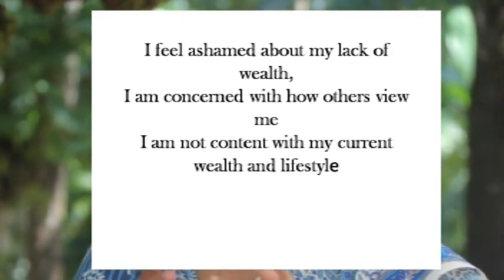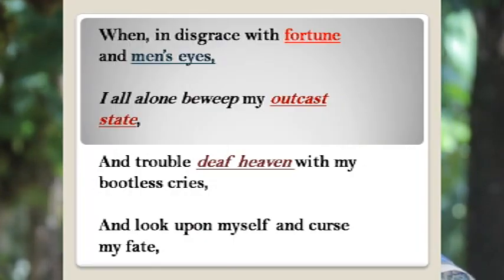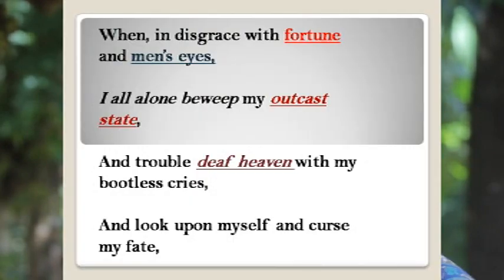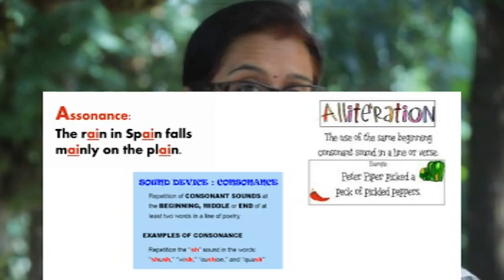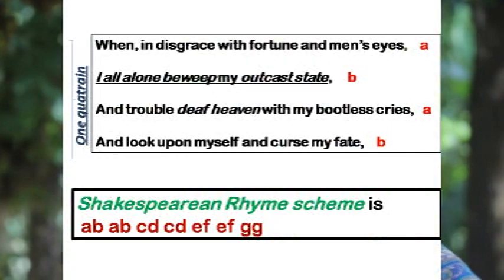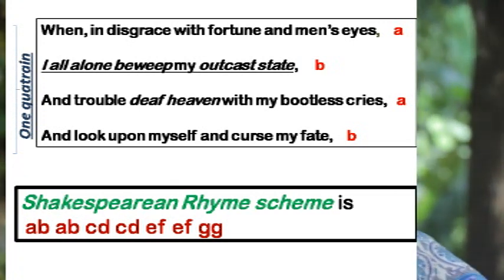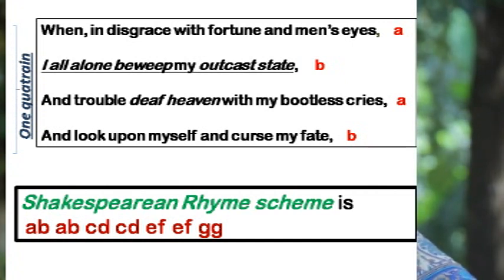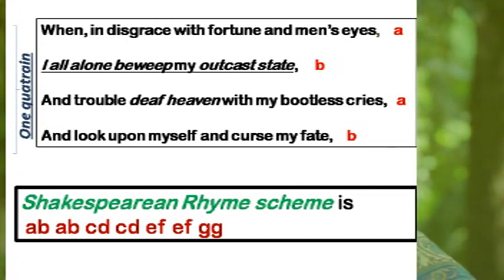S1 General Paper BA/BBA/Bcm, Ways with words class 2 (sonnet 29), Mrs. Neena Priya Darsiny.